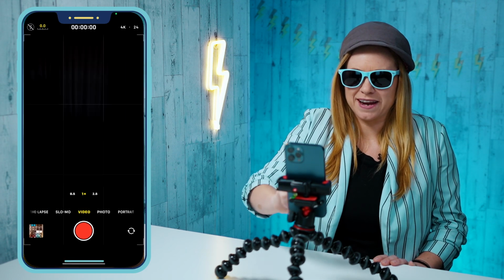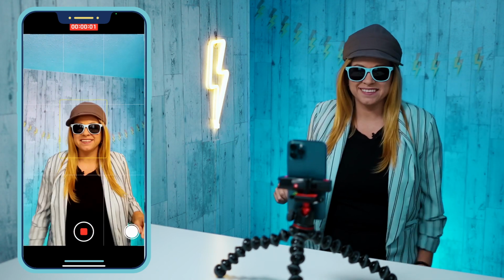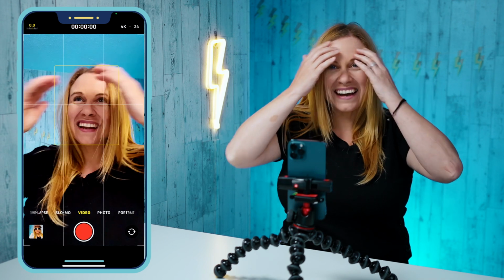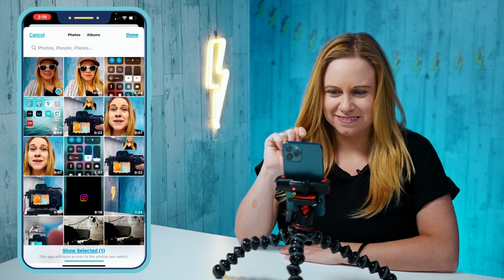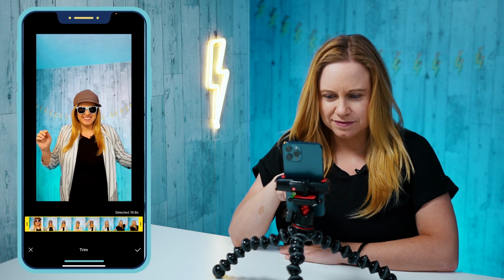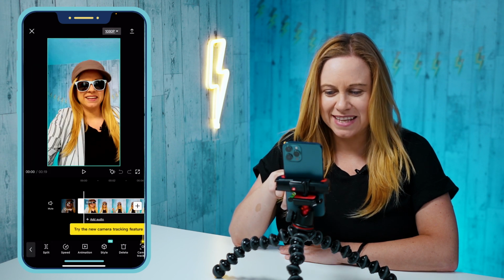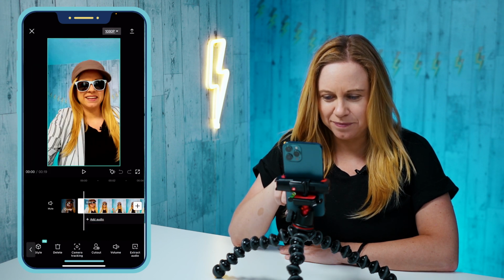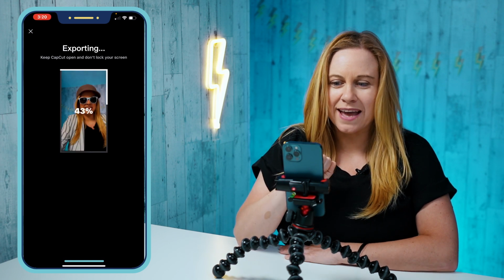Easiest Transition to do in Instagram Reels with MINIMAL EDITING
Ever wanted to create stunning Instagram Reels with seamless transitions but found the editing process too complex or time-consuming? Well, I've got the solution for you! In this tutorial, we're going to delve into the "Easiest Transition to do in Instagram Reels with MINIMAL EDITING".

I'll guide you through a simple yet effective technique that requires minimal editing while ensuring your Reels stand out. The trick? We start filming as we take off accessories and then, with a simple reversal of the clip, it appears as though we're putting the accessories back on. It's easy, fast, and adds a creative twist to your content!

We'll start the video from the edit and I'll walk you through how to film this in a way that's easy to reverse later. Once filmed, I'll demonstrate how to reverse the clip in Instagram Reels, resulting in a captivating video that seems like you're putting the accessories on instead of taking them off.

The best part? You don't have to worry about fine-tuning the transition. With this technique, you can reverse the clip in seconds, and it's ready to impress your audience!

So, if you're ready to create engaging Instagram Reels with minimal editing, let's jump right in!

0:00 Intro
0:48 How to Record Your Reel
1:31 How to Reverse A Video Clip